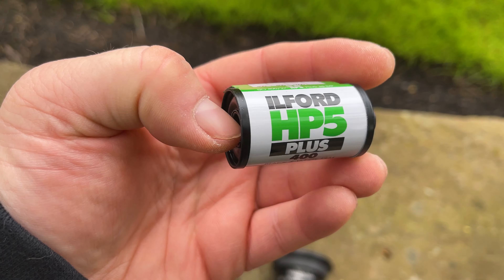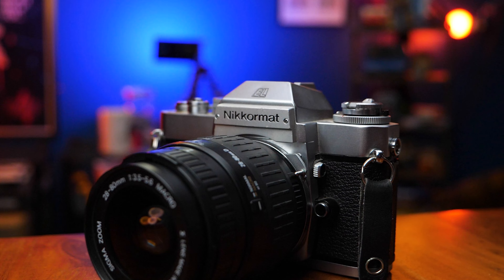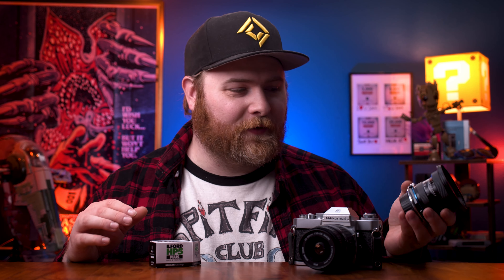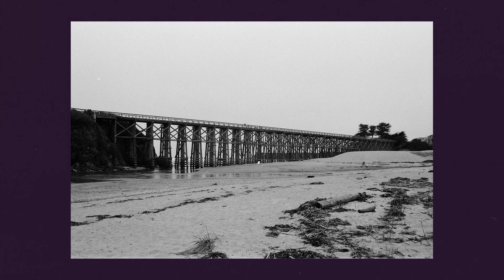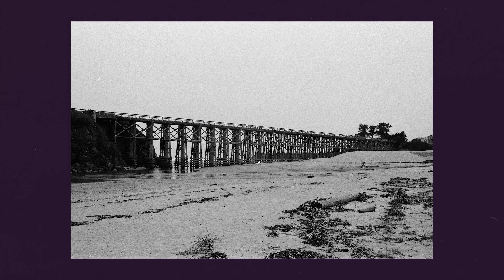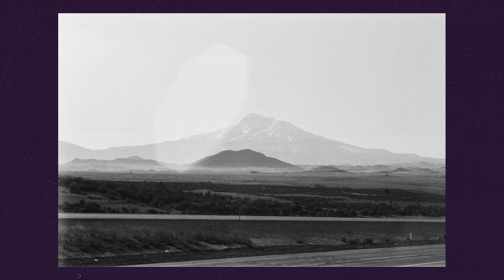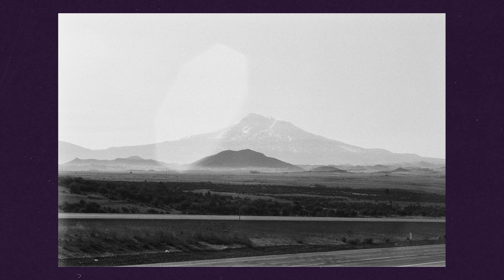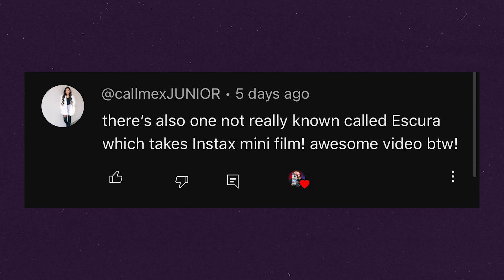First time shooting black & white film | ilford HP5 and a Nikkormat EL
Laowa 15mm wide angle macro lens

Just Another Chris
7720 Ne Hwy 99

Mini 40
NOW Gen 2
Mini Evo
Lomo wide

MiNT Flash Bar 2
Sling bag
Bigger sling bag
Ball Head ULANZI
Polaroid Strap
Eggsnow Camera Strap
Quick Release connectors
Epson Workforce ES-60W Scanner
Bic Pens
Hard Case for Epson Scanner
Light meter
Camera strap